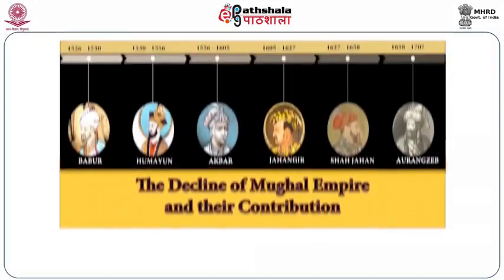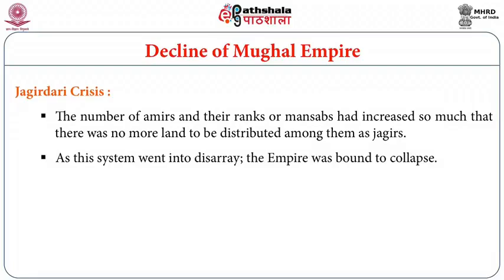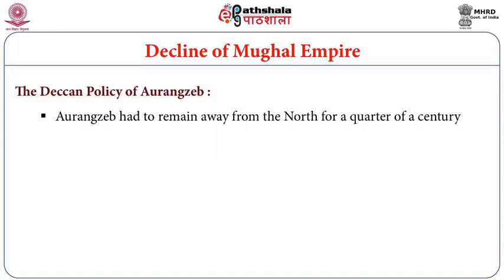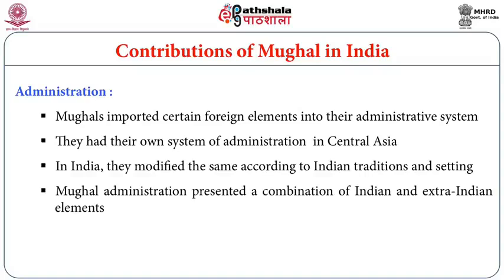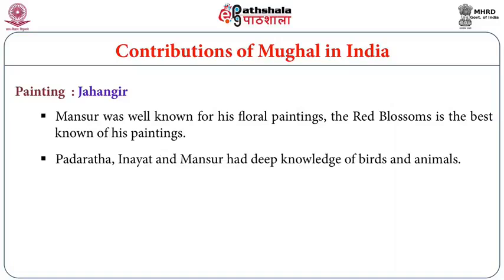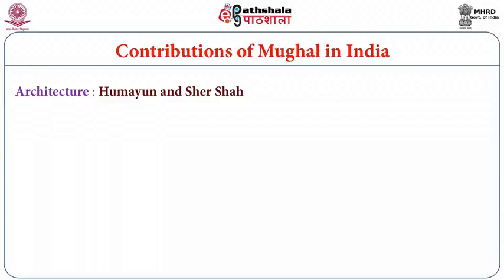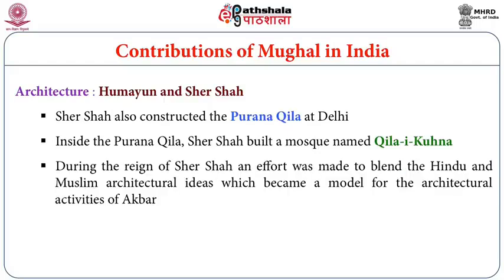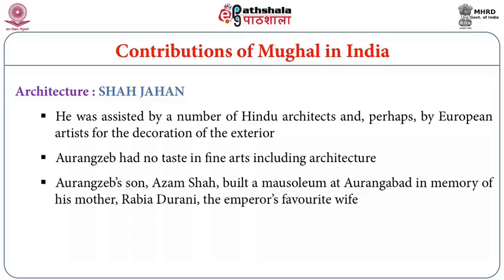The Decline of Mughal Empire and their Contribution SL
Paper: Outlines of Indian history